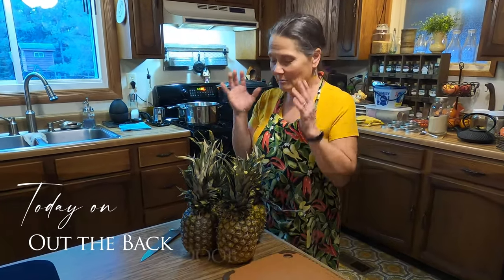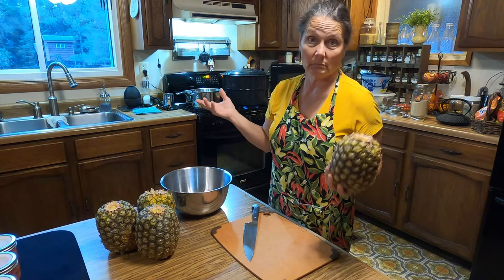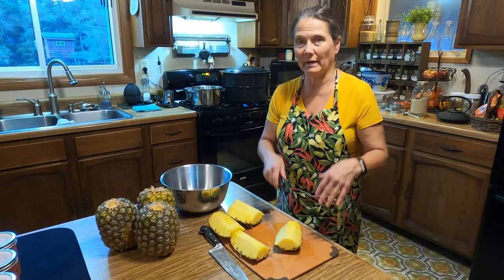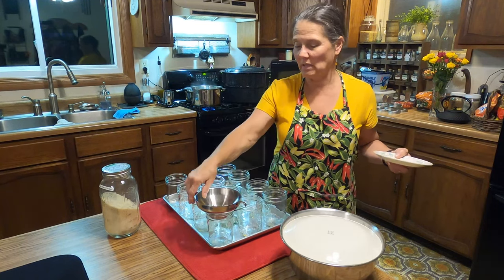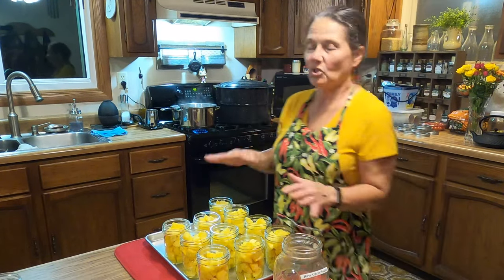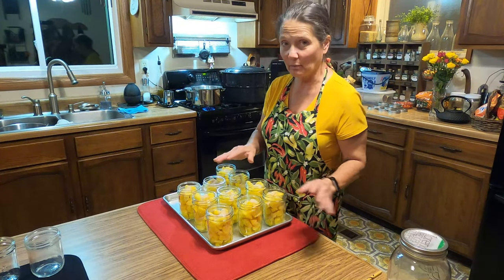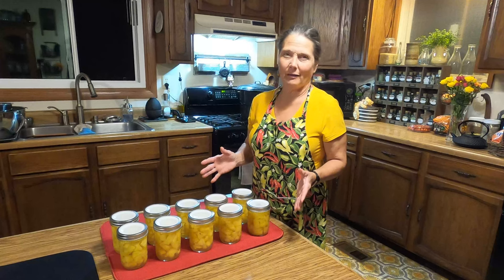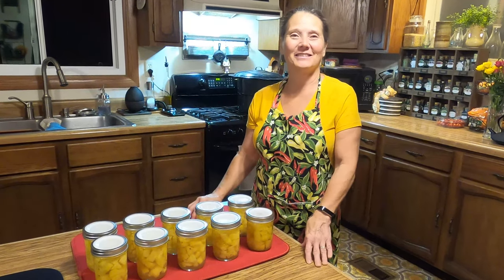Canning Fresh Pineapple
Can pineapple chunks, crushed, or slices! Can it in light or heavy syrup! You can it the way you like it!